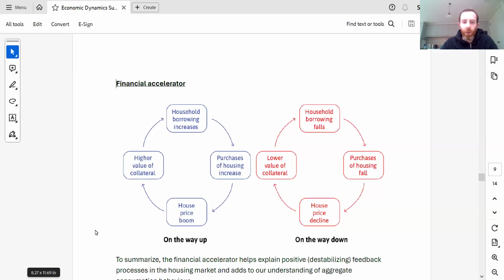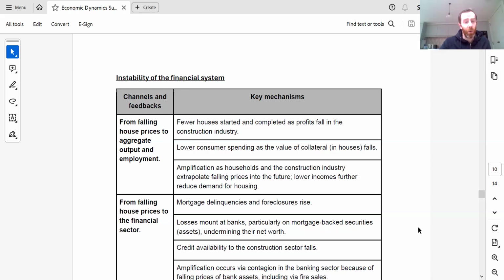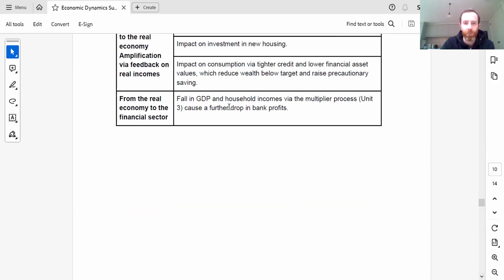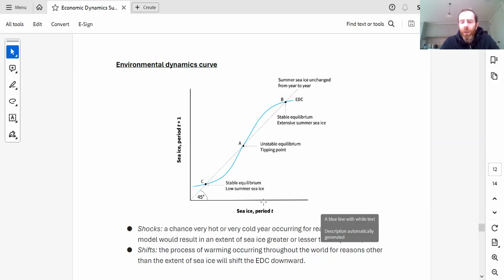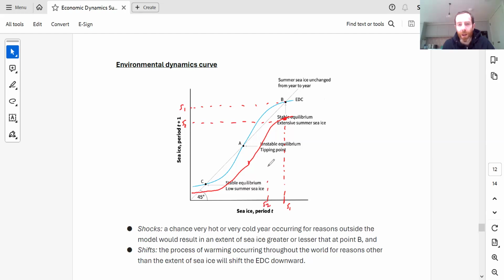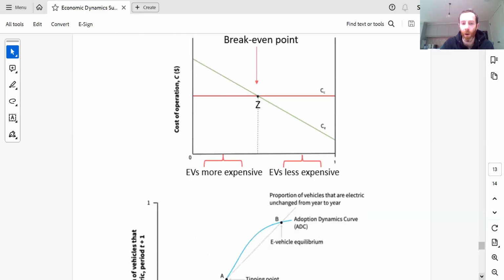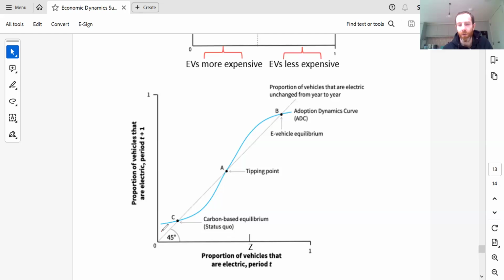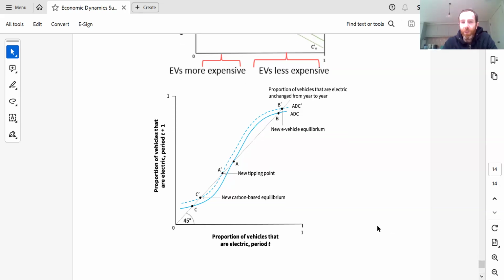Economic Dynamics Unit - Part 2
This is the second part of the video summarising the Economic Dynamics Unit from The Economy 2.0.